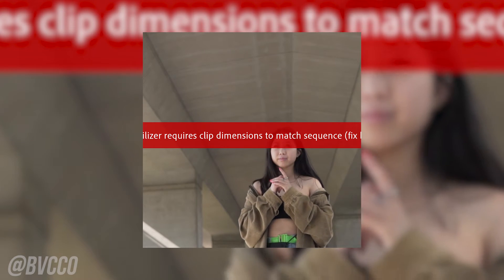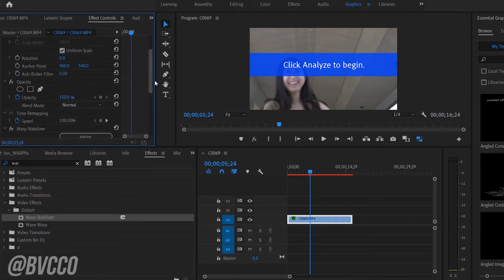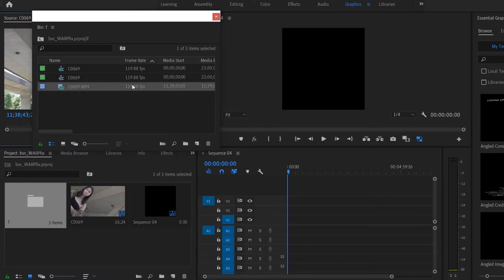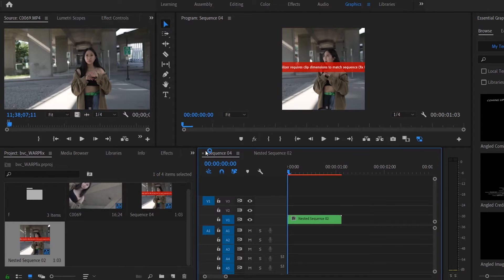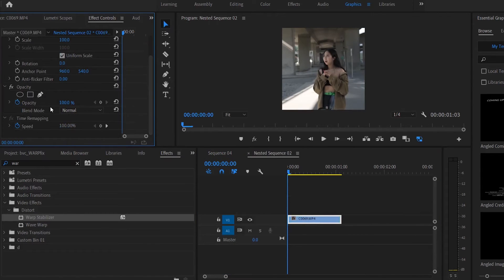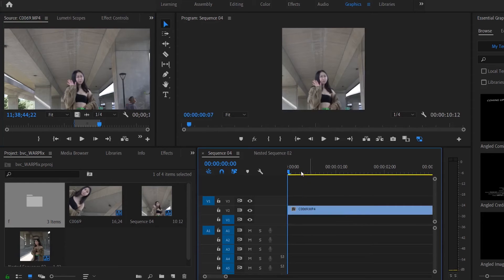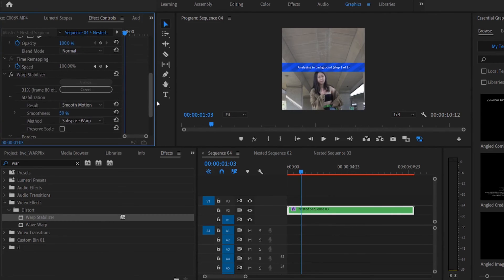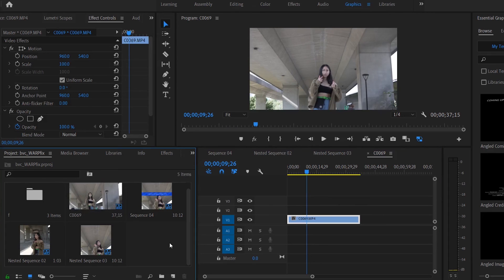Warp Stabilizer When Clip Doesn't Match Dimensions? (PART 2)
What happens when you use warp stabilizer and the clip doesn't match the sequence dimensions in Premiere? This is what you do.

🎥Camera I use: